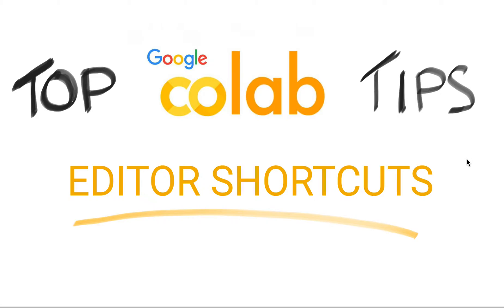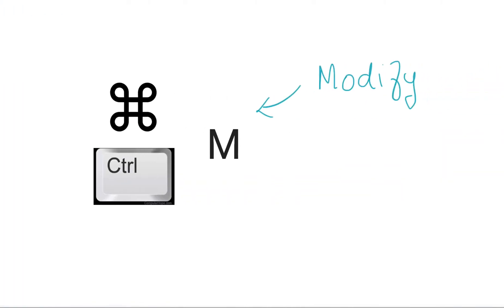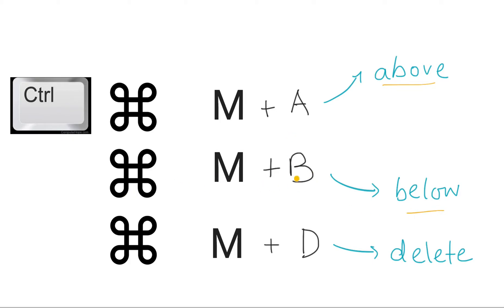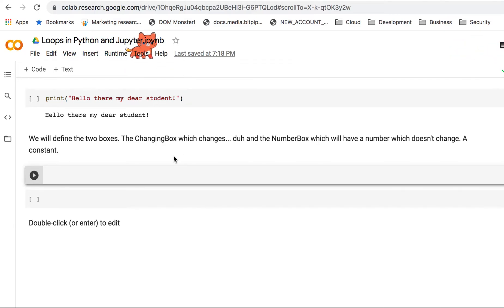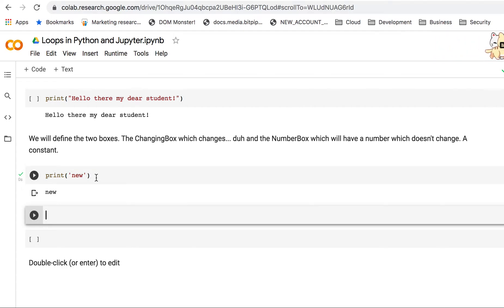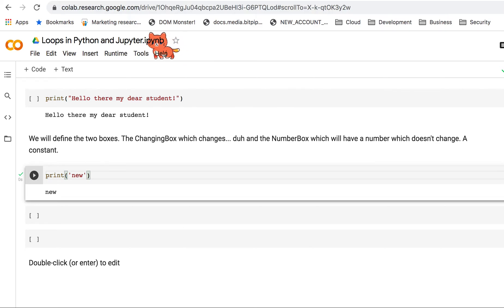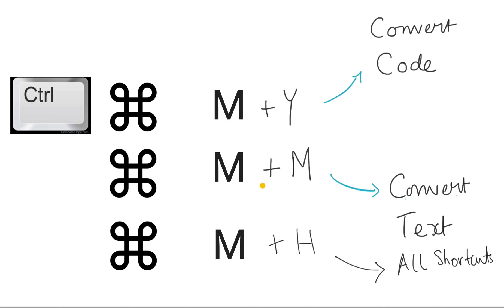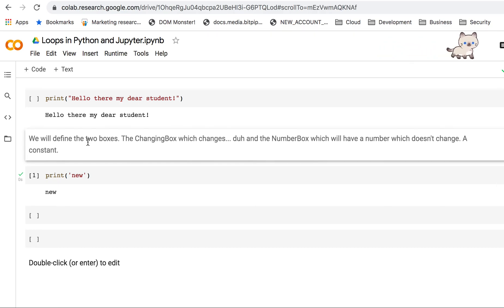How to use Google Colab Editor Shortcuts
Google Colab Shortcuts. Tips to speed things up in your Google colab environment using keyboard shortcuts